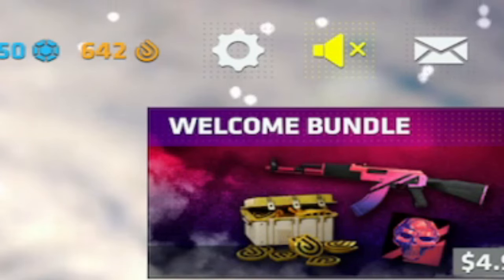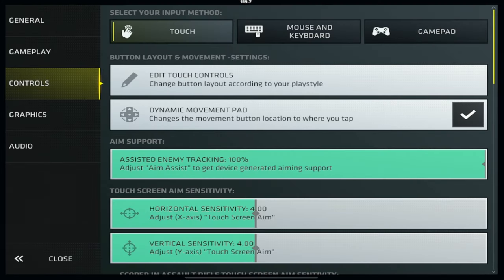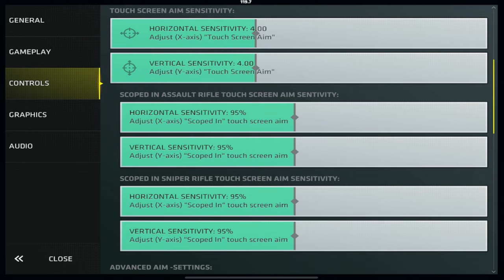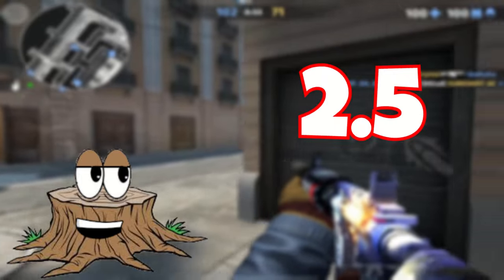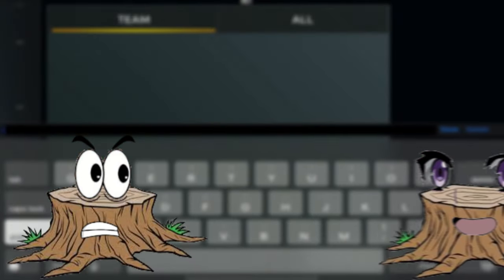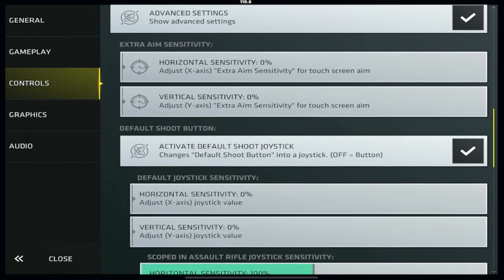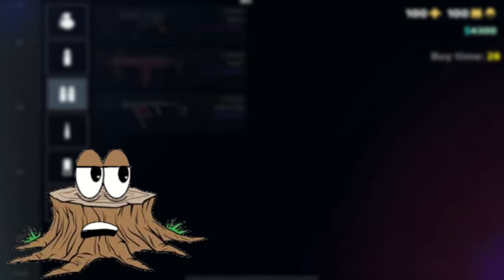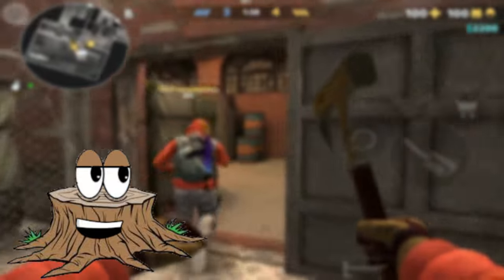Dismantling Critical Ops Control Settings: Explained in Detail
The control settings is one of the most complicated settings menus to sort through. With all of the hidden settings and different button types, no wonder you guys wanted me to make a video about this.  This video serves to guide new players around the control settings so they may make informed choices about their gameplay experience.

0:00 - Intro
0:57 - Getting to the Control Settings
1:19 - Input Methods
1:37 - Edit Touch Controls
2:30 - Dynamic Movement Pad/Setting Descriptions
3:01- Aim Settings
3:17 - Enemy Assisted Tracking
3:47 - Aim Sensitivity
5:27 - Scoped Sensitivities
7:11 - Advanced Aim Settings
7:43 - Extra Aim Sensitivity
8:09 - Activate Default Shoot Joystick
8:37 - Activate Secondary Shoot Button/Joystick
8:59 - Activate Aim Joystick
9:31 - Invert Touch Controls
9:50 - Buttons Block Axis Input
10:03 - Activate Gyroscope
10:41 - Reset to Default
10:50 - Outro